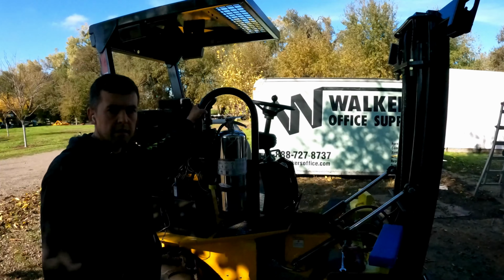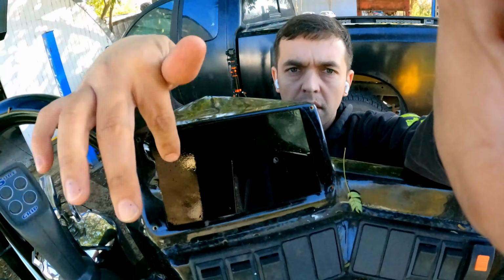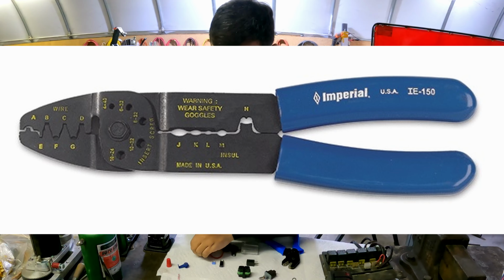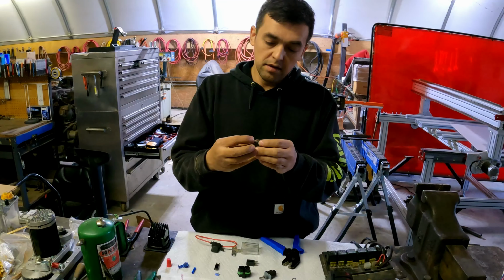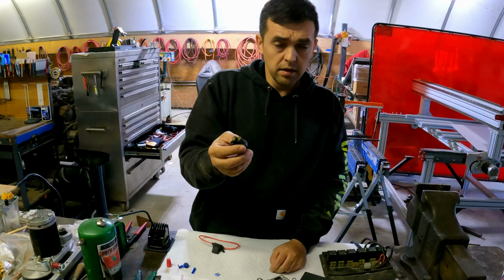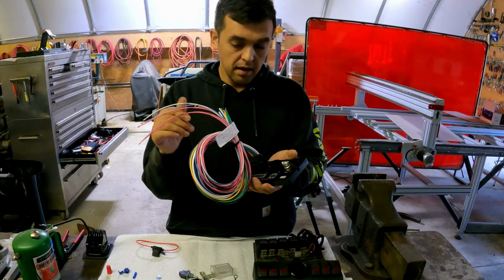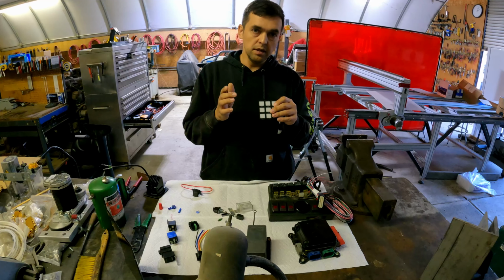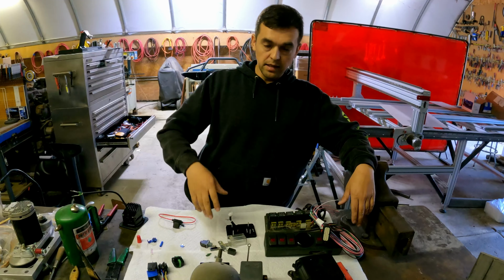HummerBee Wiring Overview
HummerBee wiring game plan.

The best place to get all of the connectors, wire, really anything electrical is from Waytek Wire.

We love making YouTube videos, but it takes time to film and edit material for you to enjoy. Any and all support is greatly appreciated and goes directly into creating better content for you to enjoy.

Sergei